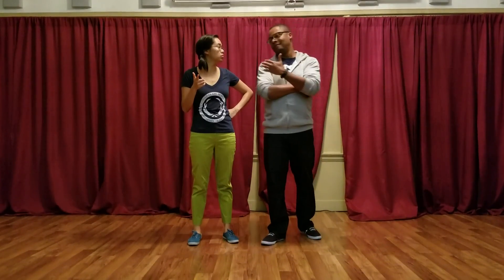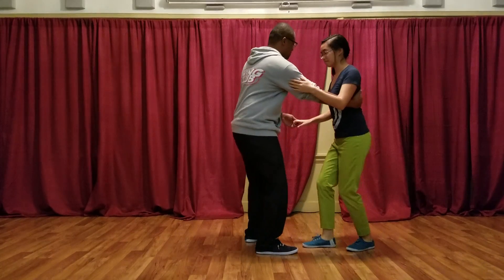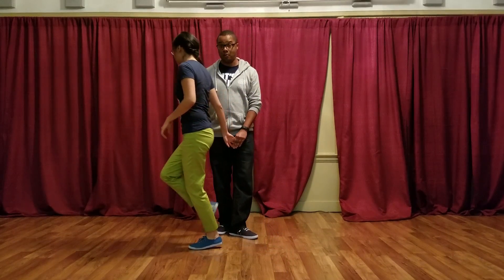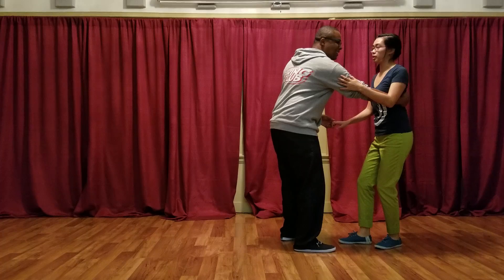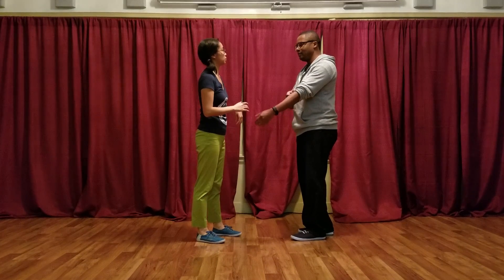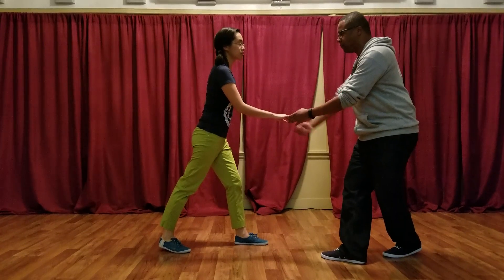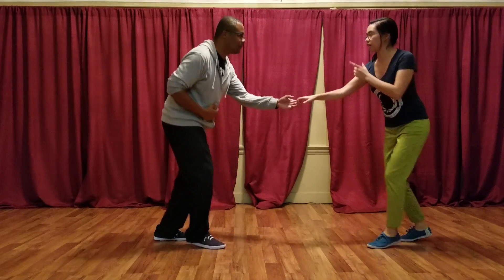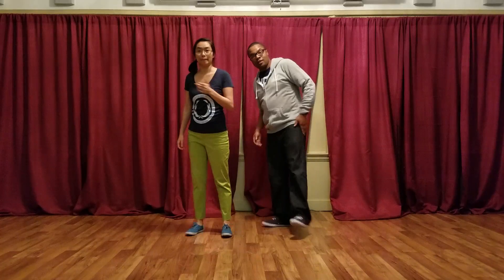Beginning Lindy Hop November 16 Week 2